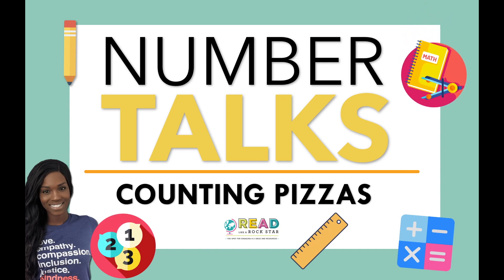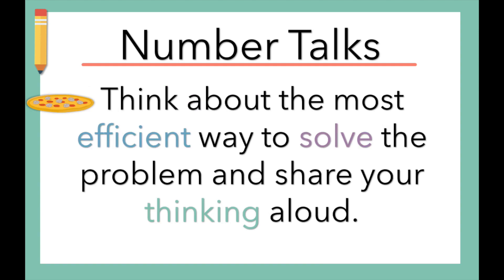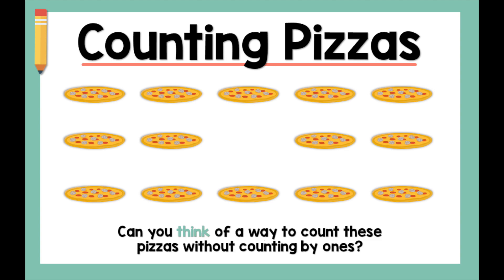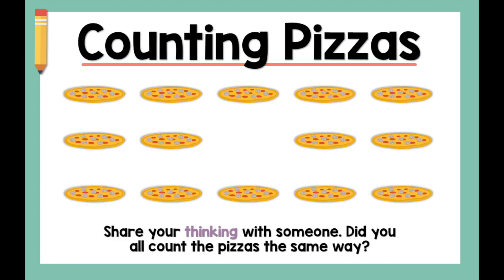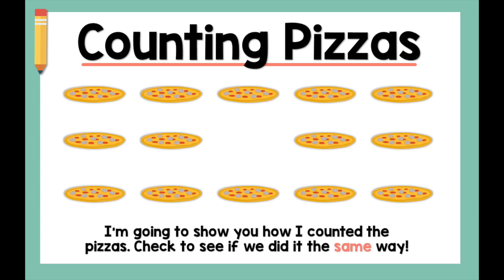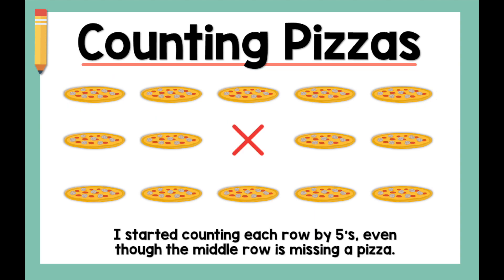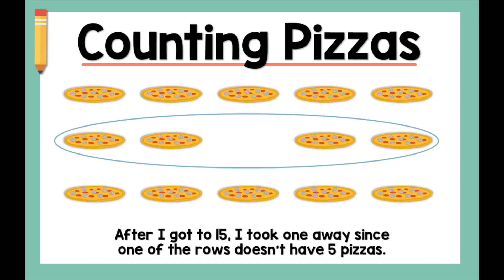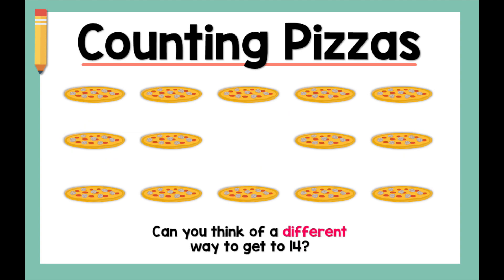Number Talks: Counting Pizzas